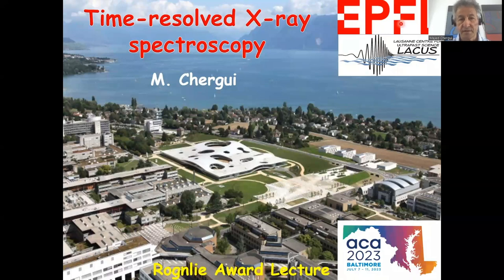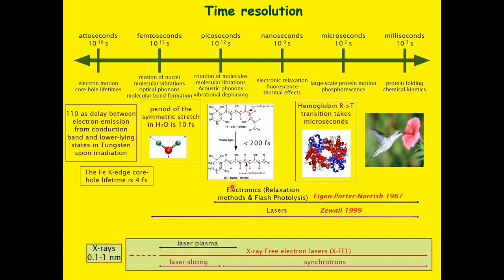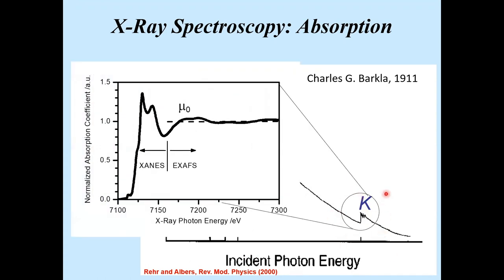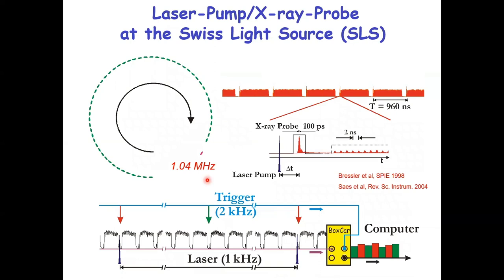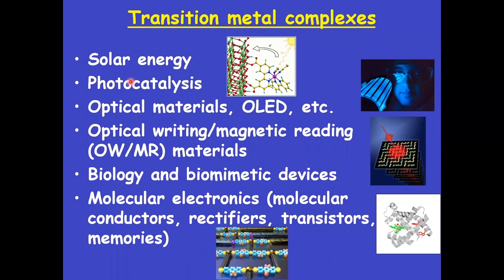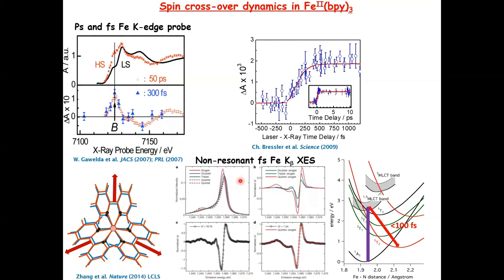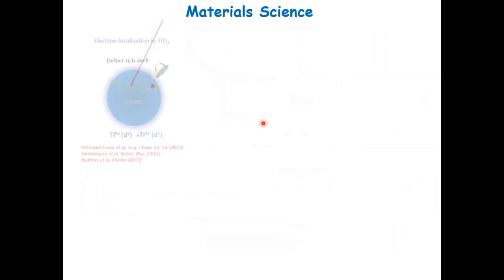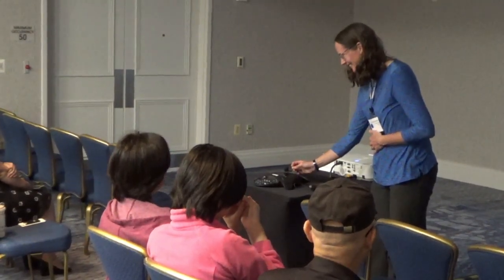Maged Chergui, Rognlie Award Lecture, 2023 ACA Annual Meting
Maged Chergui, "Time-resolved X-ray spectroscopy", 2023 ACA Annual Meeting in Baltimore.
Time-resolved structural methods (electron and X-ray based) from femtoseconds to nanoseconds have witnessed impressive developments over the past ten to twenty years. New schemes have been implemented at synchrotrons, but also disprupive developments of new sources of electron and X-ray pulses, both table-top and at large scale facilities (specifically, X-ray free electron lasers), have largely driven the developments. I will dwell on examples in time-resolved X-ray and electron diffraction of various systems, before discussing results obtained using X-ray spectroscopy. X-ray absorption spectroscopy is sensitive to the electronic of and geometric structure around specific elements via its XANES and EXAFS features. Over the past twently years, my group and I have implemented time-resolved X-ray absorption spectroscopy, first in the picosecond time-domain, then the femtosecond domain, specifically for the study of solution-phase (bio)chemical and nanostructures. I will present and discuss examples of the structural dynamics of molecules in solution, proteins in physiological media and nanoparticles in solution. I will finally dwell on the current developments enabled by X-ray Free electron lasers, which hold great promise of deeper insights and specificity into chemical processes.